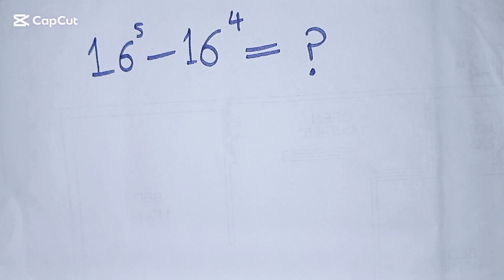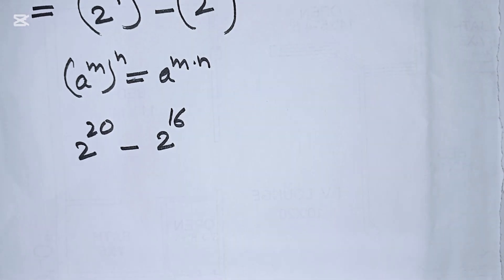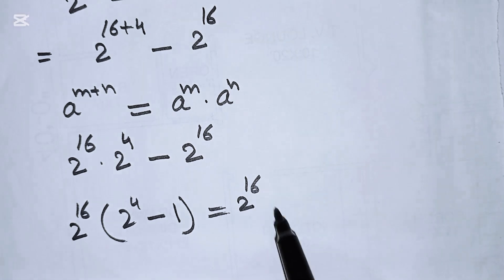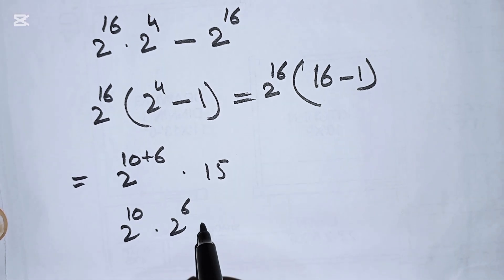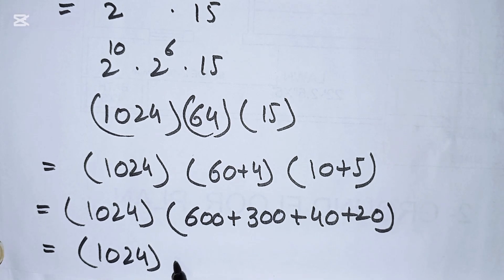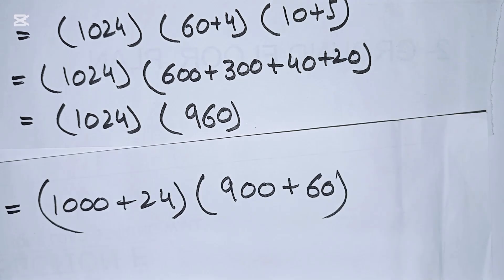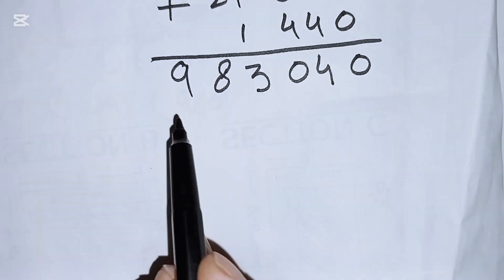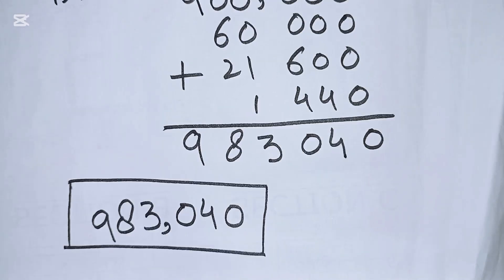Math Olympiad Exponential Trick|| Calculator Not Allowed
India| The three solutions| Math Olympiad|
Can You Solve Oxford University Admission Interview Question?
Can You Solve Stanford University Admission Interview Question?
Stanford University Admission Interview Question| Can You Solve This|
Can You Solve Harvard University Entrance Aptitude Test?|
Germany| How To Solve This!| A Nice Math Olympiad Problem|
A Very Tricky Harvard University Admission Exam| Power Rule Aptitude Test|